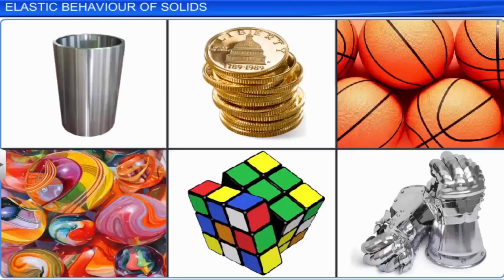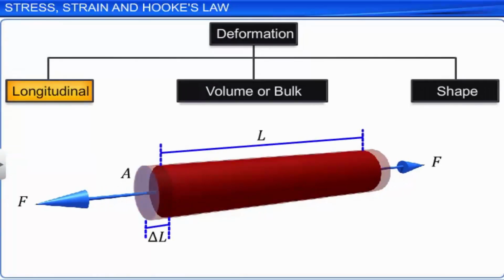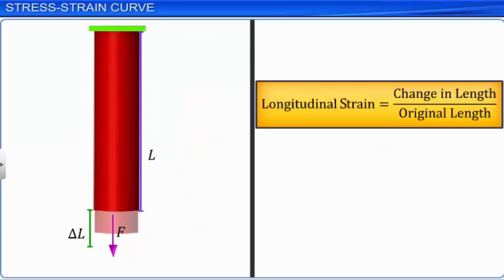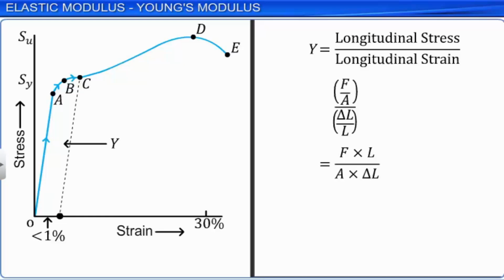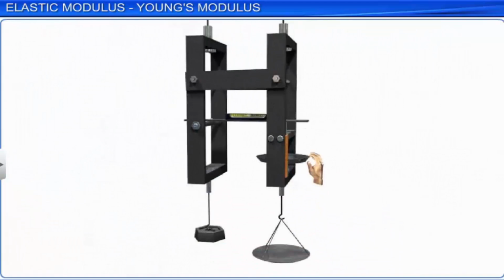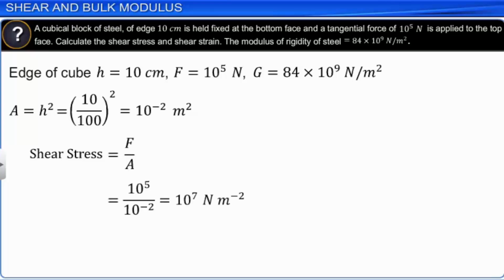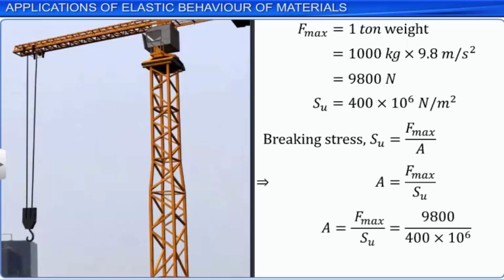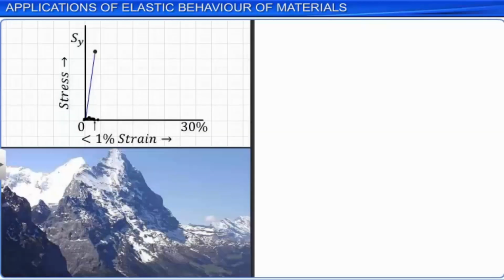CBSE Class 11 Physics - 9 | Mechanical Properties of Solids | Full Chapter | NCERT Animation | JEE